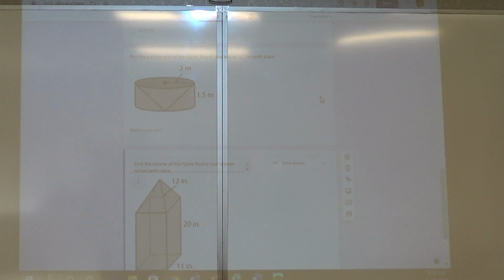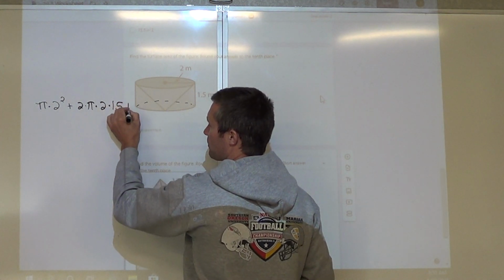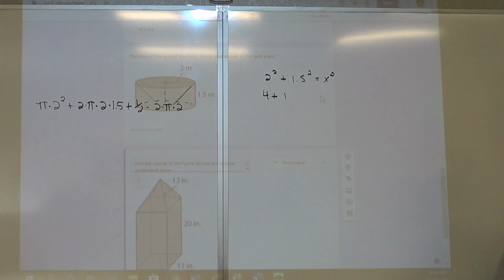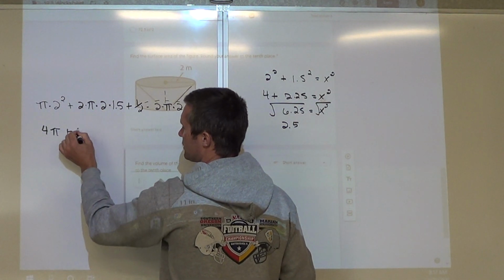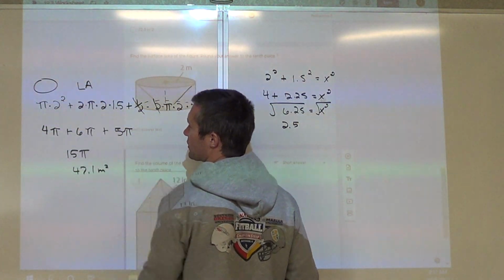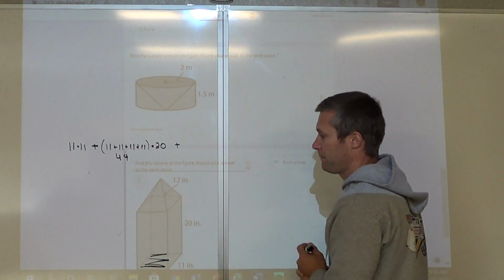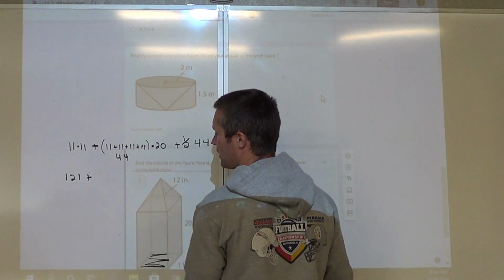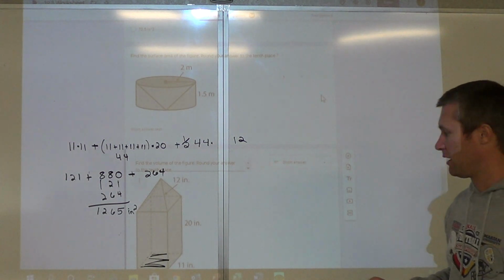Worksheet 19 3